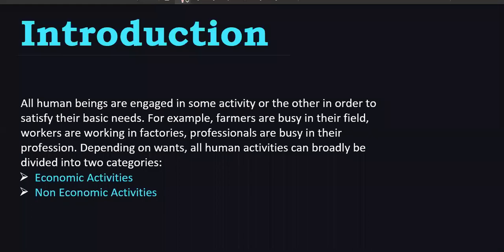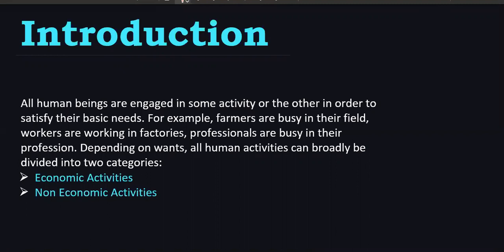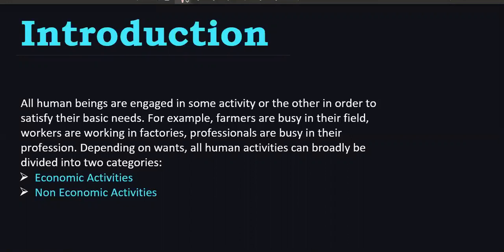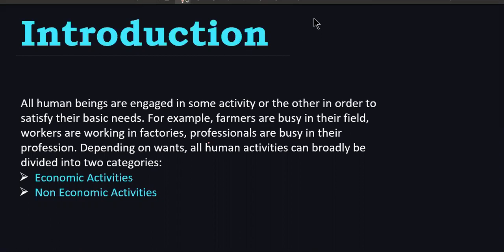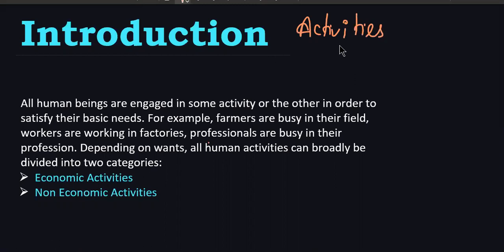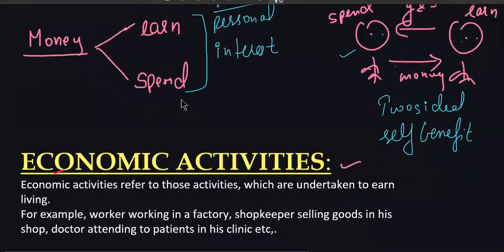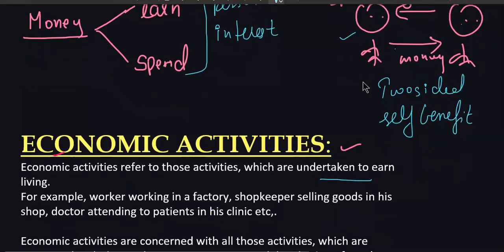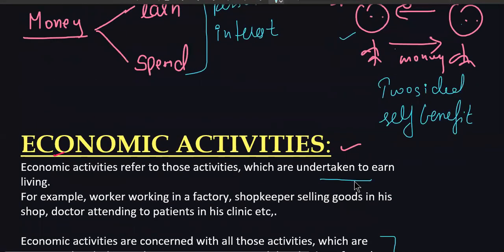PART - 1 || MEANING OF ECONOMIC ACTIVITIES || INTRODUCTION || CLASS - 11 || ECONOMICS BY POOJA MA'AM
ONLINE CLASSES AVAILABLE For
9th-10th-11th-12th Students
WITH
Complete Recorded Videos +
LIVE CLASSES + Conceptual Notes + Doubt Sessions + Test Series

JOIN OUR LIVE CLASSES
with MINIMUM FEES & MAXIMUM SATISFACTION

Venus Chamber